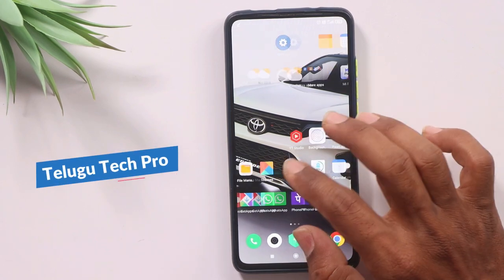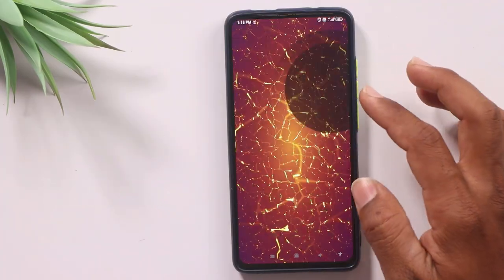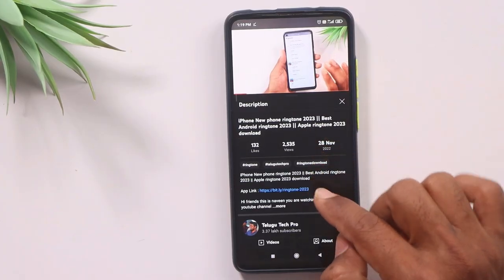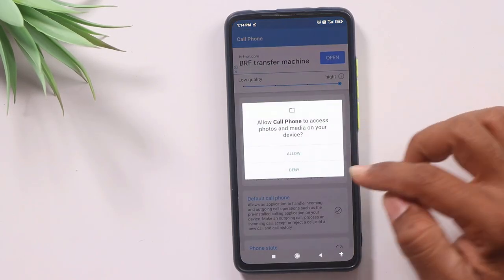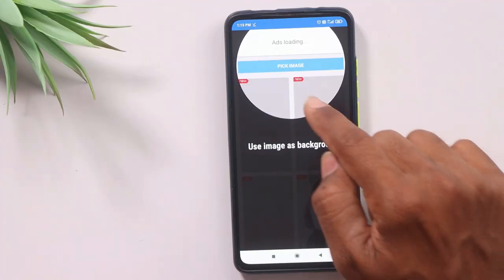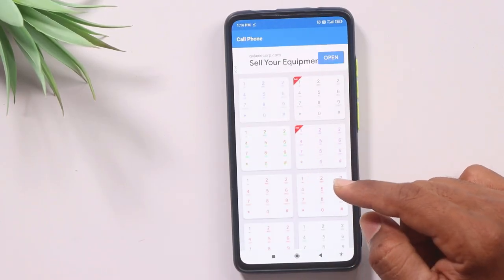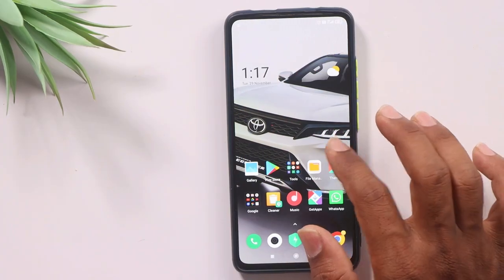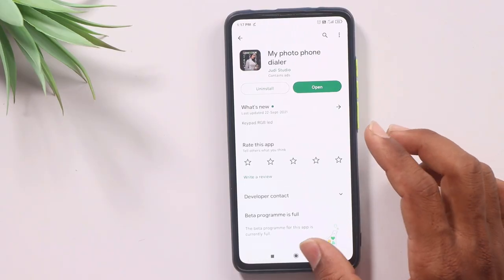How to Set Full Screen Contact Photo for incoming Calls | How To Change Incoming Caller Background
Topics Covered :
 - How do you put pictures on your call screen?
 - How do I customize my caller screen?
 - How do I set individual call backgrounds?
 - Can you customize your Caller ID?
 - How do I change what displays on caller ID?
 - Can I customize my caller ID on iPhone?